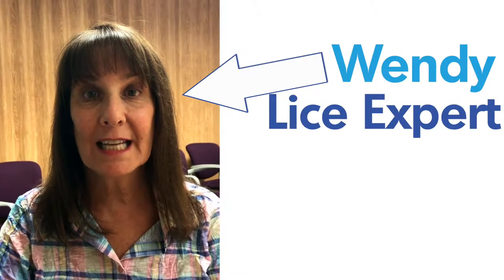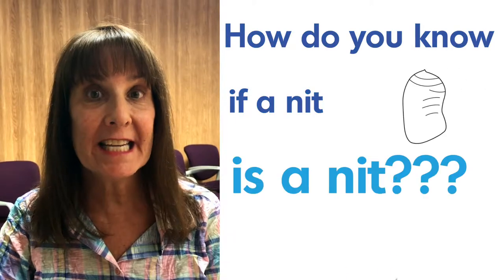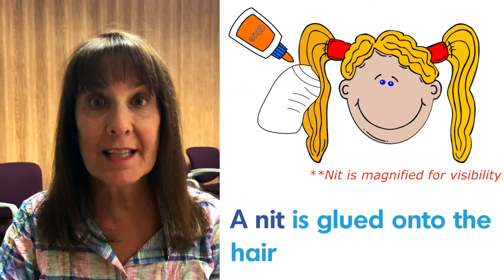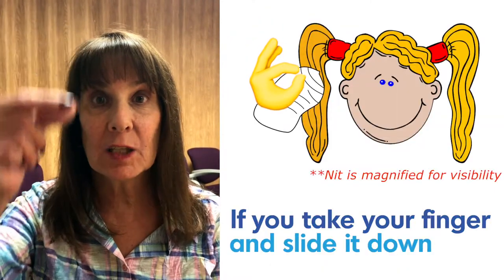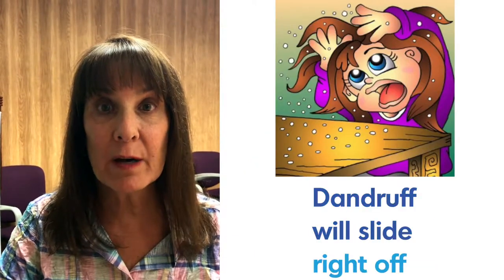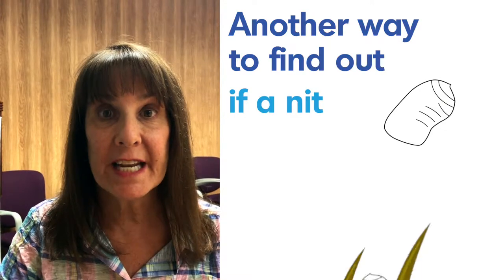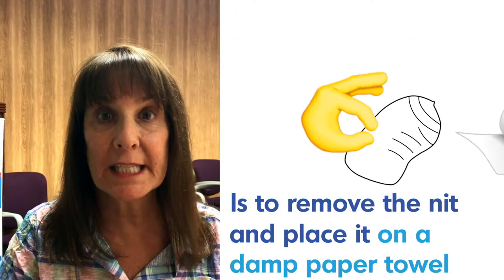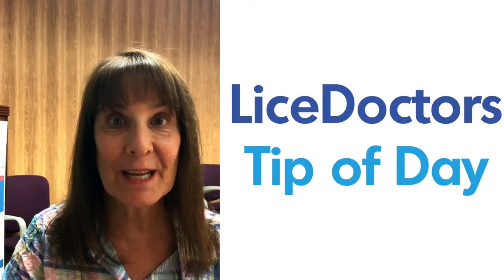How do you know if a nit is a nit?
Tip of the Day, how to identify a nit!